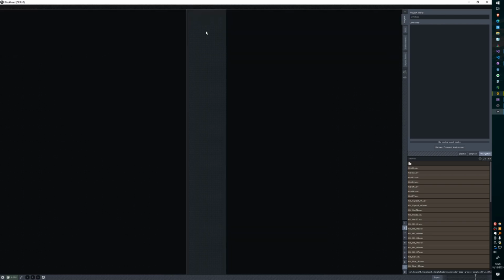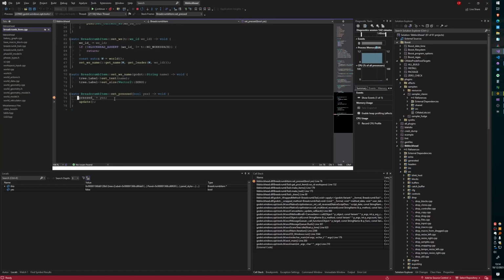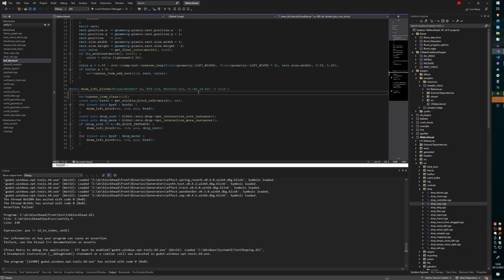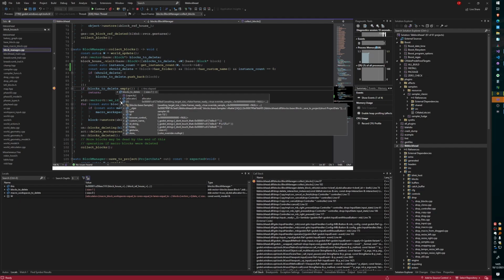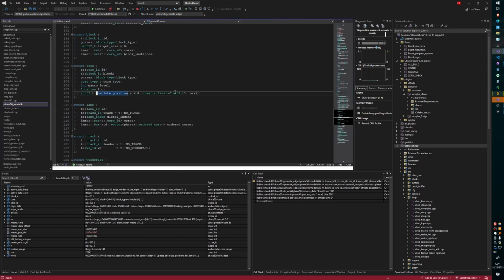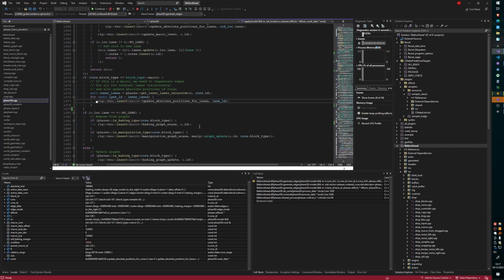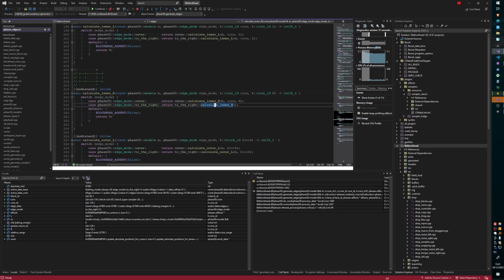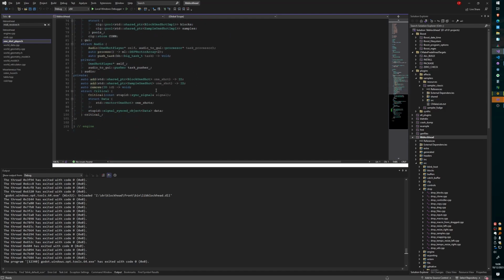blockhead dev 23 12 18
every thing reminds me of her *camera pans to scrapbook in my hands titled "dead wife memories"